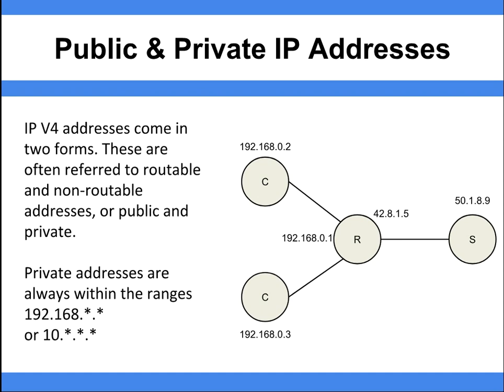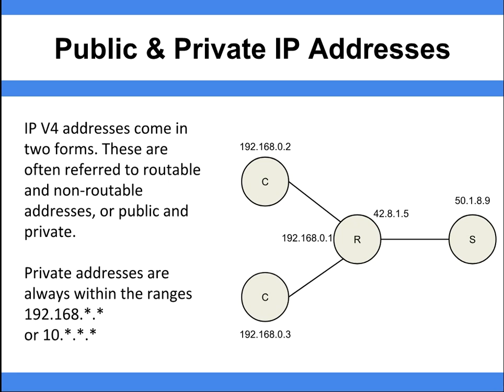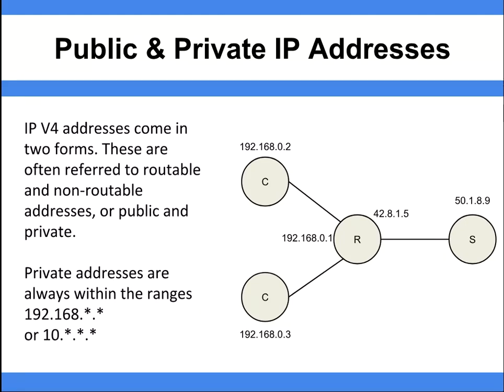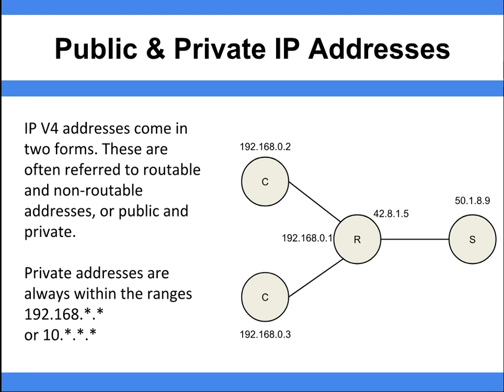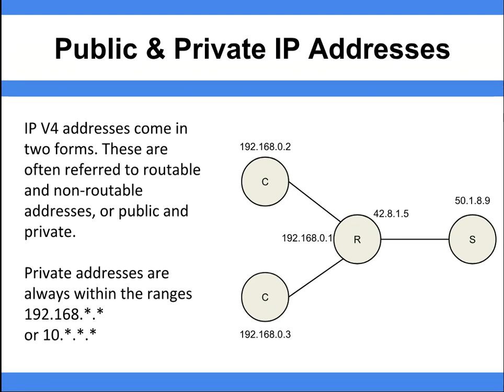Public & Private IP Addresses